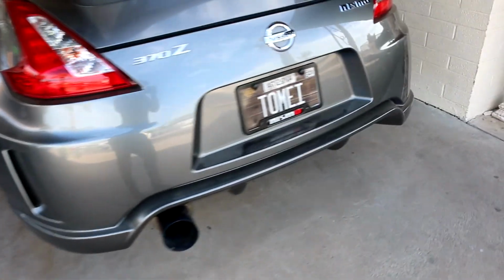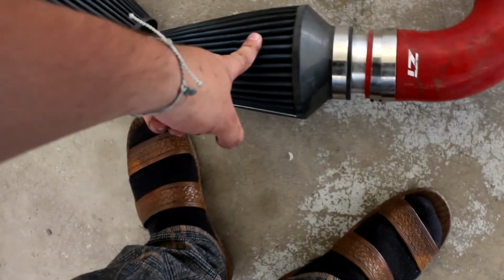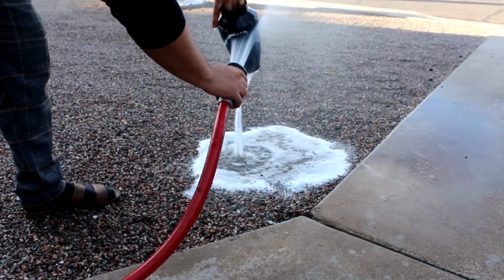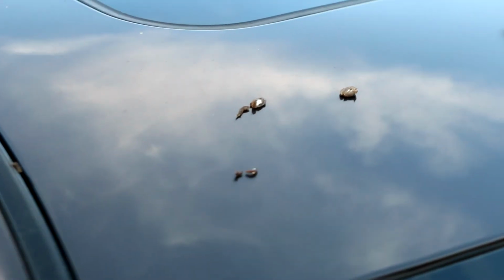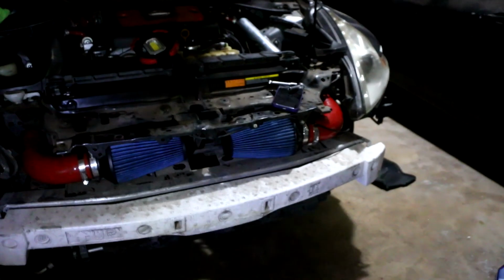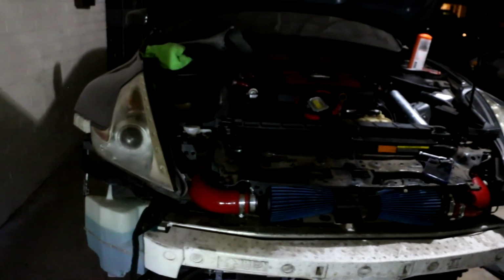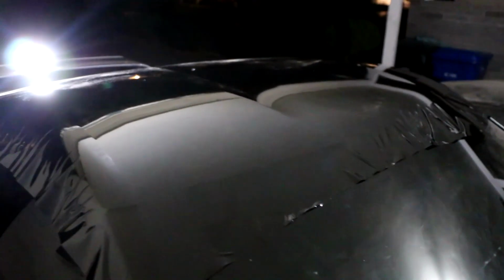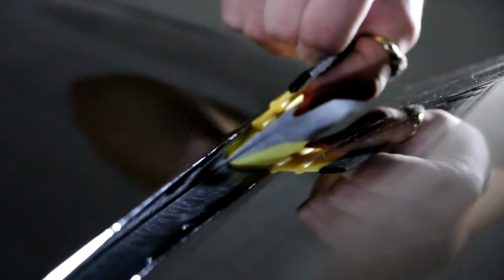Making My Nismo Nissan 370Z FASTER Already! (MORE ENGINE MODS)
What’s good fam In today’s video we Install new parts for the nismo 370z these z1 motorsports 3 Inch longtube air Intakes were much needed! It was super easy to Install and I can’t describe how good they made the car sound, also felt a slight difference on throttle response. I cant wait till this thing is tuned and make sum real power also the Intakes are compatible on your base model 370z’s we also wrapped the roof gloss black enjoy the Vloge.
Every Monday, Wensday and Thursday…
*TURN BELL NOTIFICATION ON DUHH*

I appreciate all feedback! ( NEGATIVE or POSITIVE. ) And I read every single comment
Merch merch merch Merch @ 4,000!? 5,000??
*:･ﾟ✧*:･ﾟ✧ *:･ﾟ✧*:･ﾟ✧ *:･ﾟ✧* *:･ﾟ✧*: ﾟ✧*+++
•Add my Snapchat: @alexvirusss
AZ 🌵🔥🎥